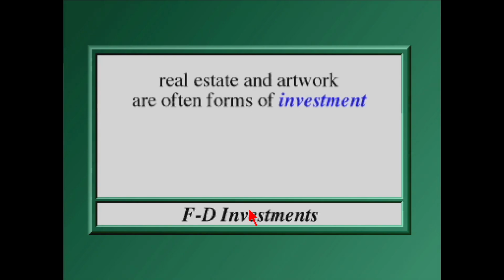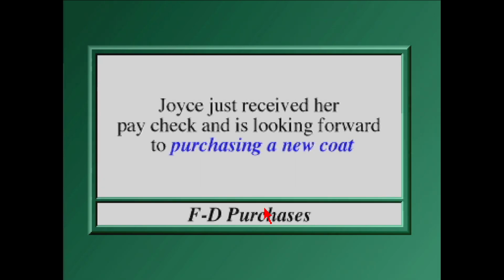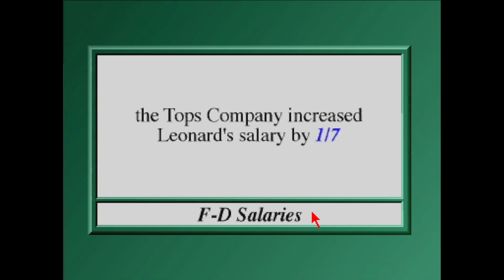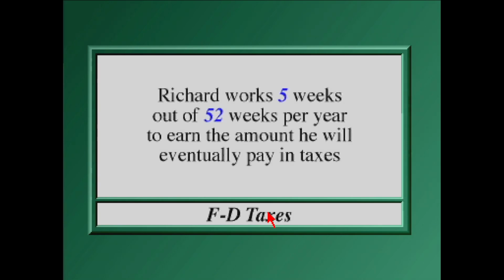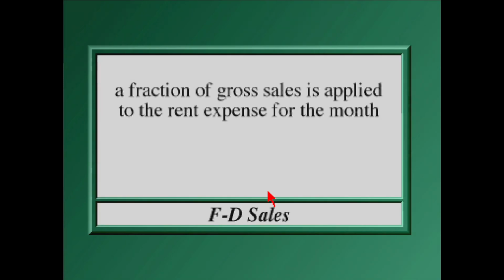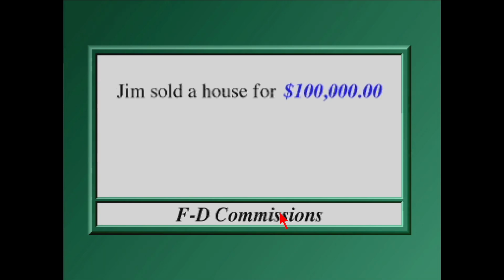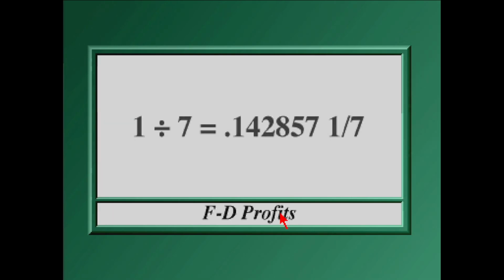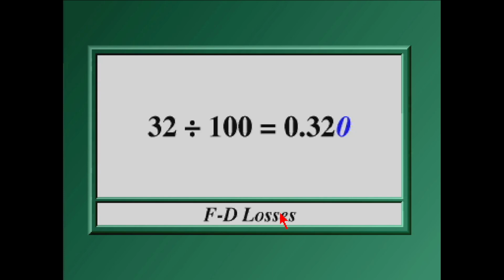[CD-i] Interactive Education - Converting Fractions to Decimals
Joyce gives 1/10th of her salary to a man who claims he can talk to God. How much money will Joyce lose over her life, to the nearest thousand?